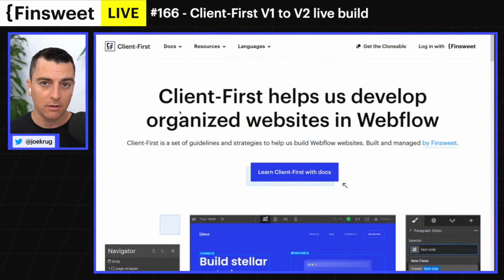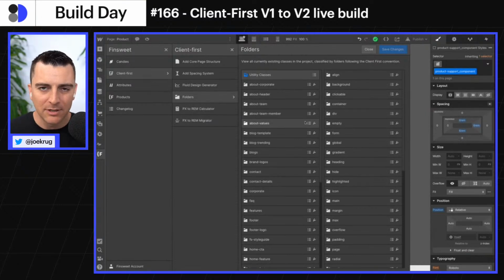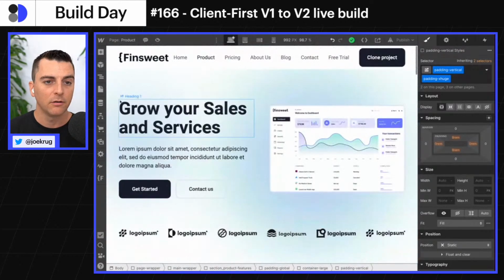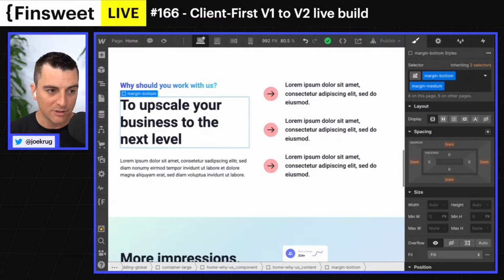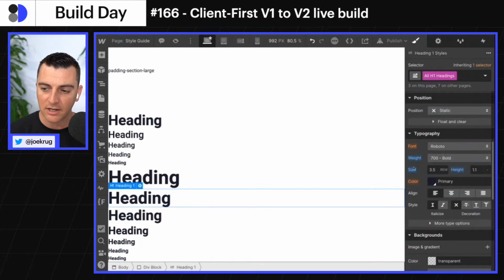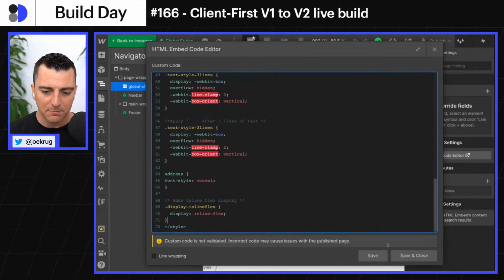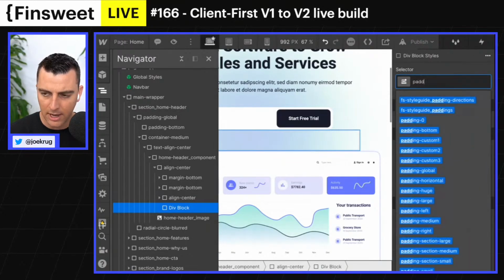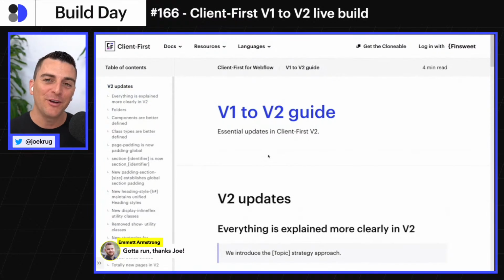#166 - Client-First V1 to V2 build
In this episode, Joe Krug will dive into the Webflow Designer and convert a website from Client-First V1 to V2. We released Client-First V2 just last month. Now, you get a chance to learn it live and ask questions in real time!

// ABOUT US

// SOCIAL